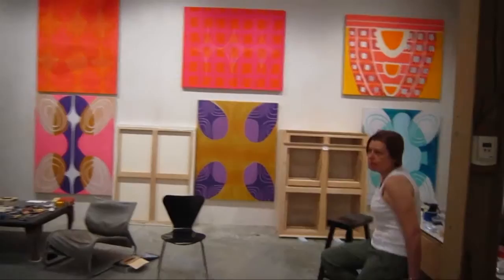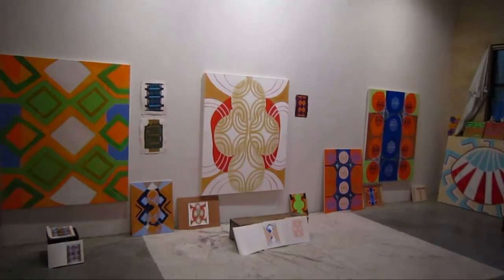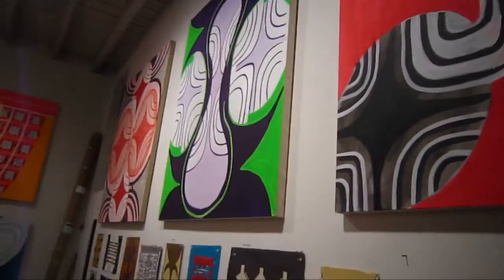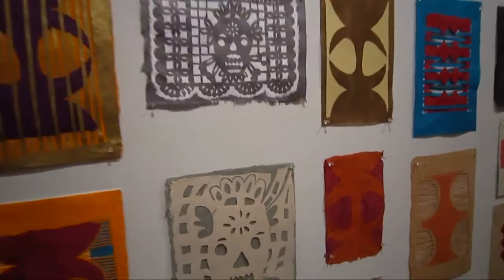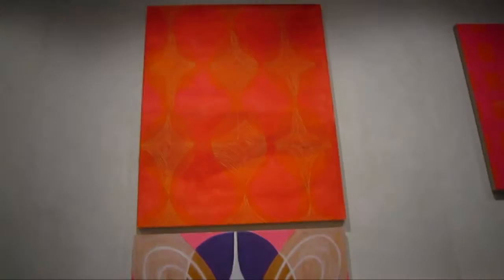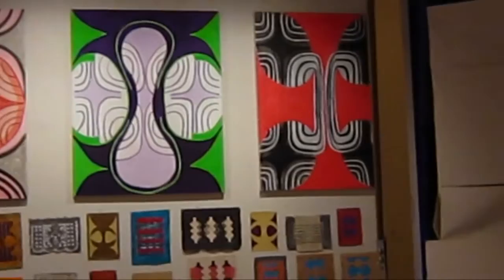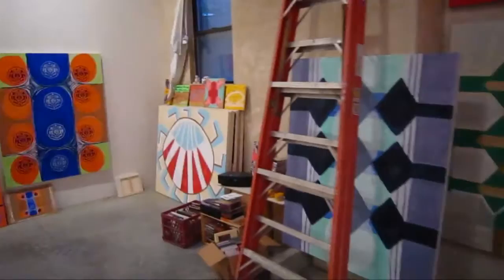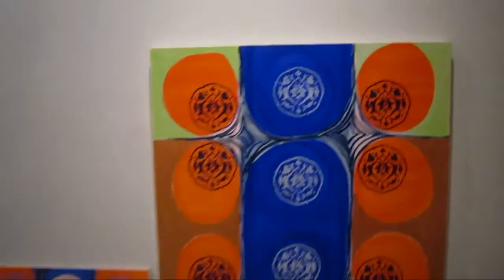Margrit Lewczuk Studio Visit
Margrit Lewczuk has been a vital member of the Williamsburg arts community for sometime, consistently producing some of the most intriguing and innovative work out there.  Not only a wife, mother and art educator, mentoring dozens of young local artists, but now Margrit is making a splash.  With a feature interview in the June 2010 Brooklyn Rail, and an astonishing group of new paintings, it appears that the tastemakers have finally caught up with one of New York's best kept painting secrets.  Includes studio views and an interview with Margrit Lewczuk